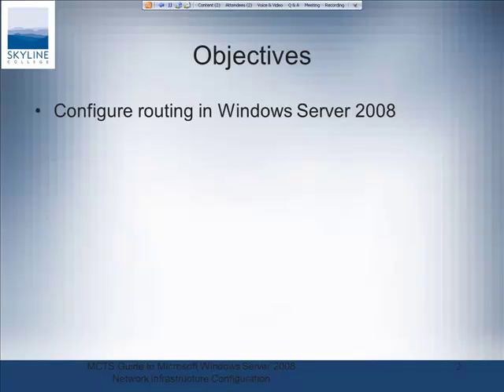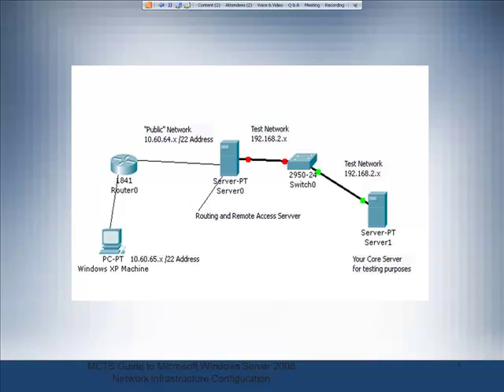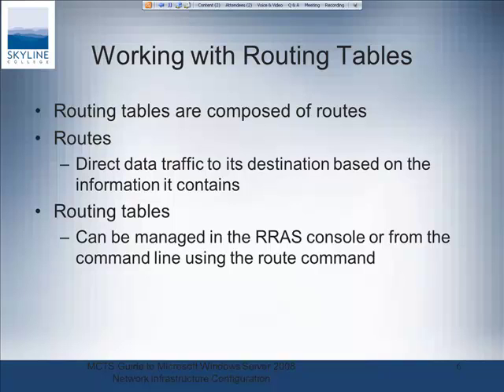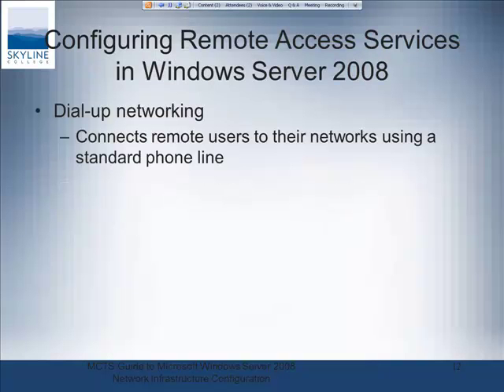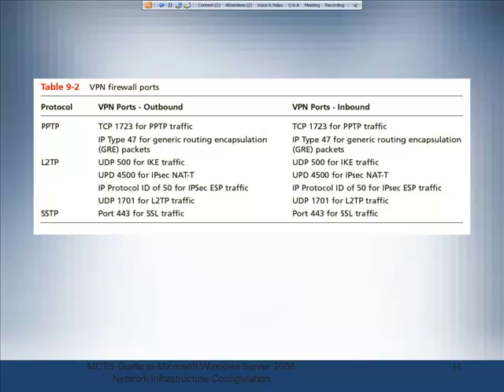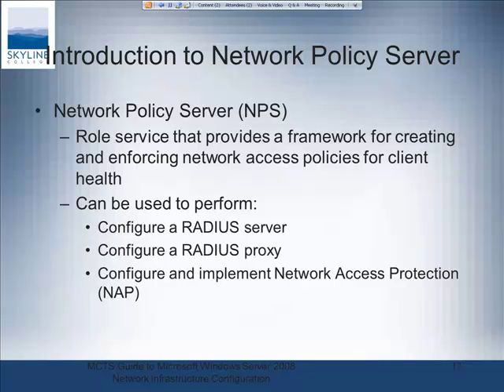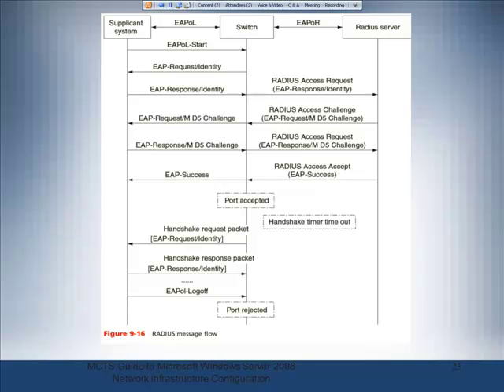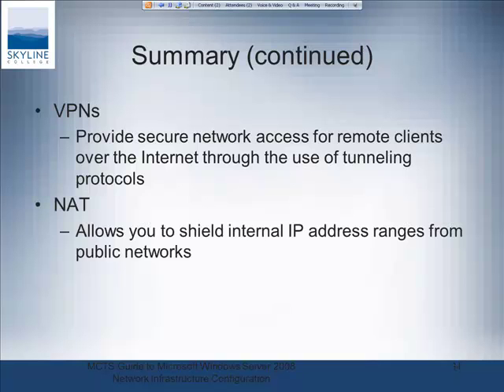Windows Infrastructure Chapter 9